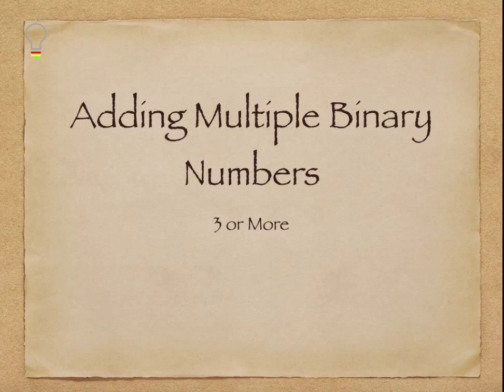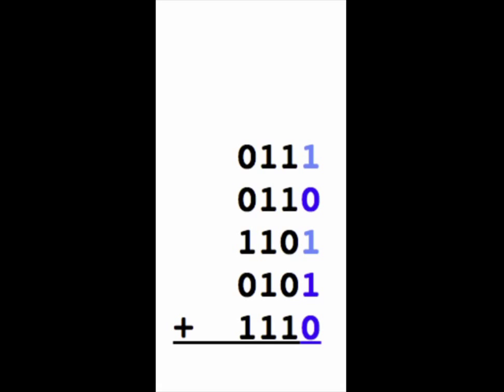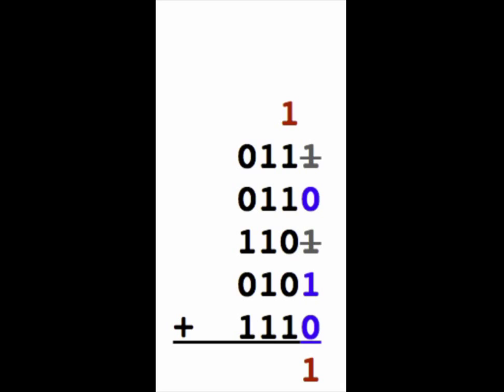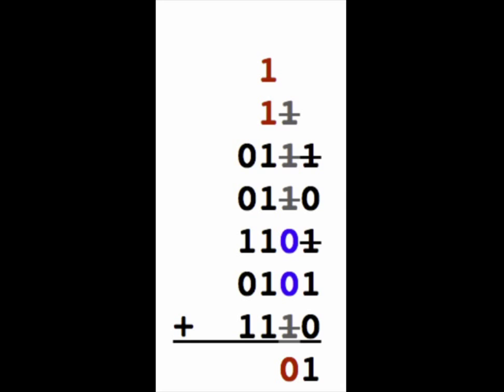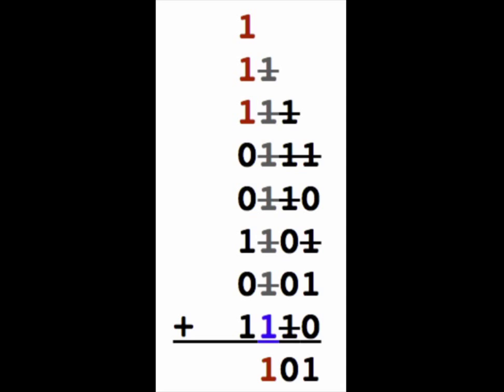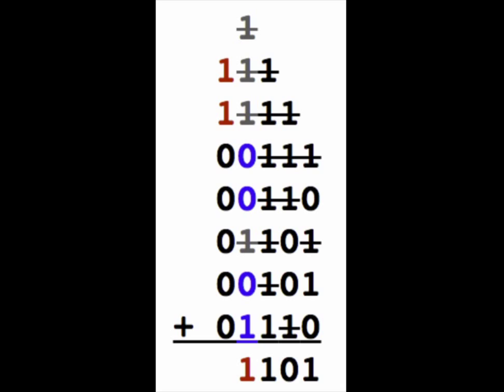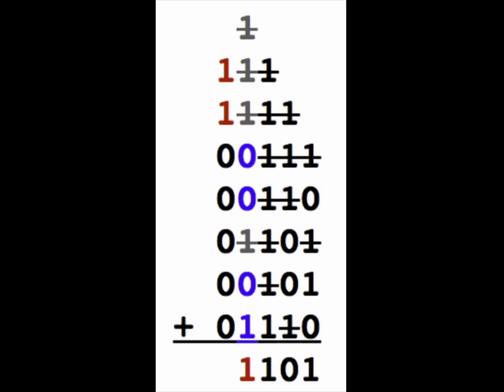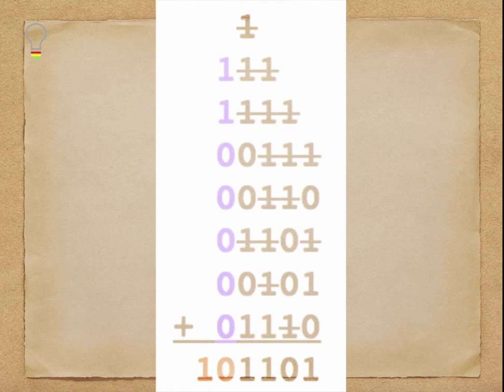Adding Multiple Binary Numbers